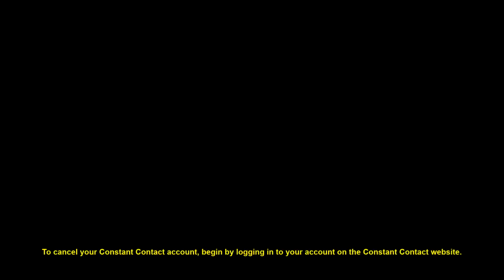How to Cancel Your Constant Contact Account - Beginner Guide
In this beginner-friendly guide, we'll walk you through the simple steps to cancel your Constant Contact account. Whether you’re looking to switch email marketing platforms or just need a break, we’ve got you covered! Follow along as we navigate the cancellation process, ensuring you don’t miss any important details.